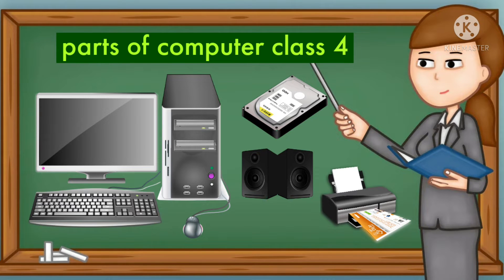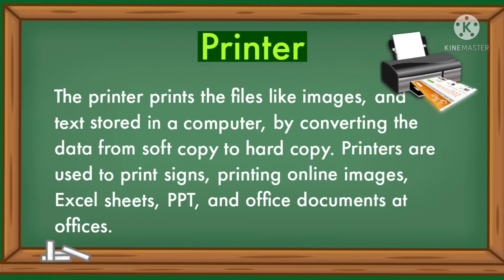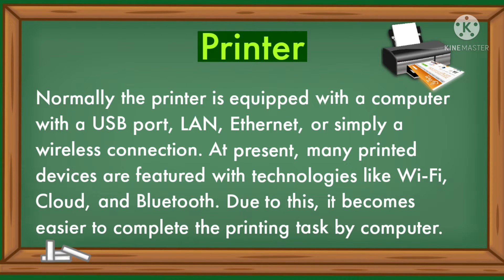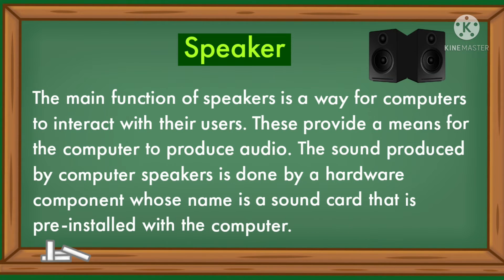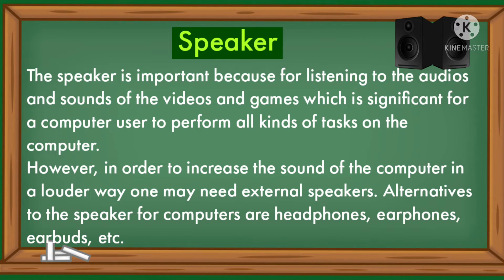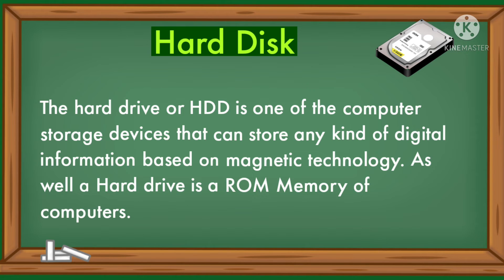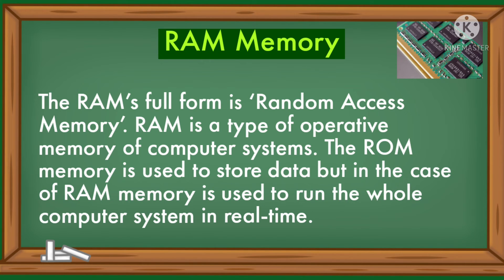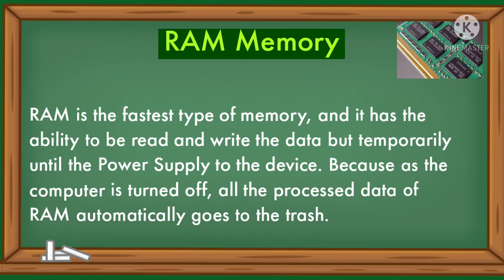parts of computer class 4 / learn about some other parts of computer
here is a video about parts of computer class 4 / learn about some other parts of computer.

watch the video till end and learn about some other parts of computer.